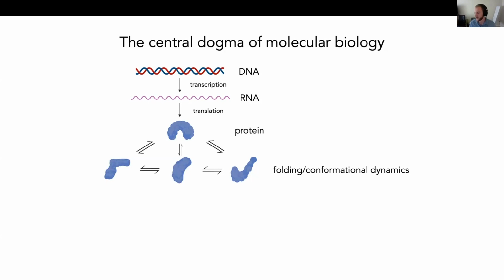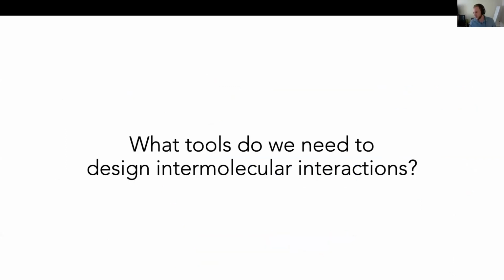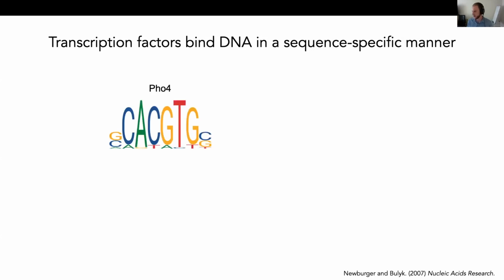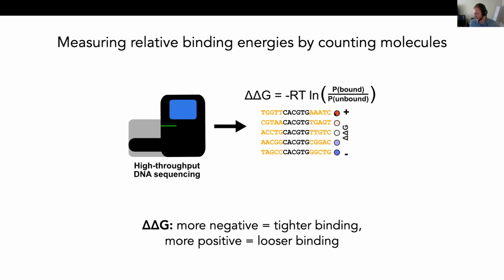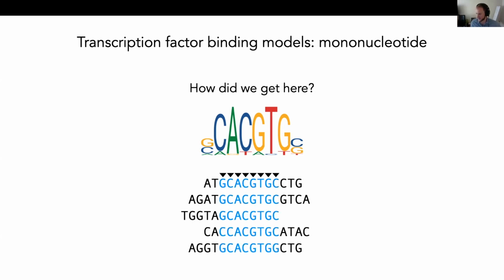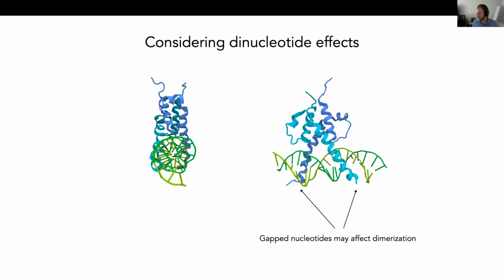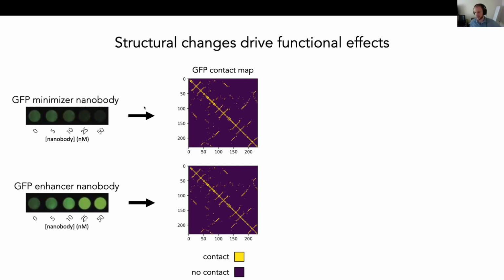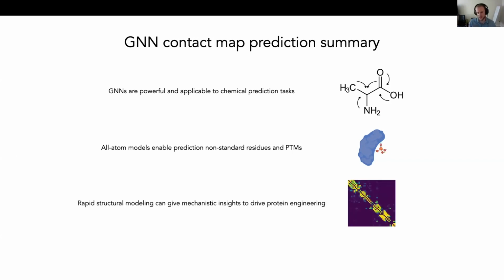Machine Learning in Biophysics with Tyler Shimko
Tyler Shimko recently defended his thesis for a PhD in Genetics at Stanford. He recently founded a biotech startup, Trident Bioscience, focused on developing computational and experimental technologies to expedite the discovery of useful proteins.

Nucleic acids and proteins, the fundamental components of biological processes, are built as polymers from relatively small sets of molecular building blocks. Once synthesized, these polymeric chains fold into the 3D conformations necessary to perform their functions. Unfortunately, the number of possible sequences that these molecules can take grows exponentially with increasing length, rendering the task of fully characterizing their structural and functional diversity impossible. To address this problem, we’re beginning to use deep learning models of molecular structure and function to predict the effects of mutations to the sequence. Tyler will present work performed during his PhD to integrate machine learning methods into the experimental biology pipeline, with applications to protein-DNA interactions and protein folding.